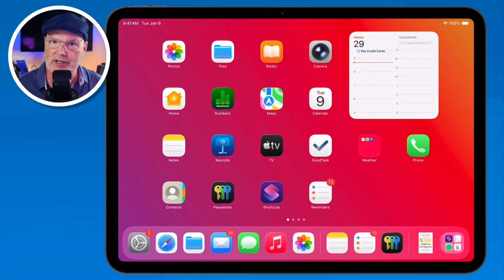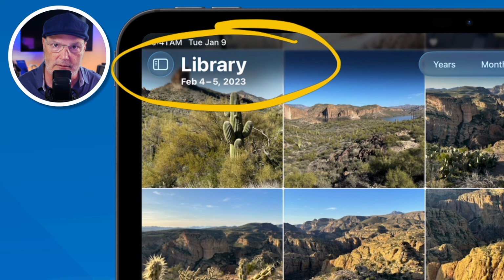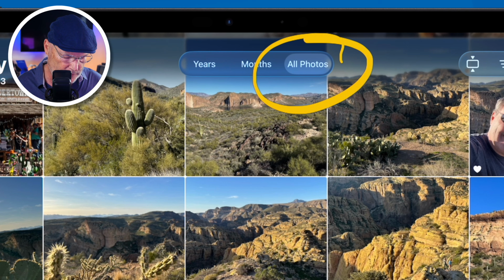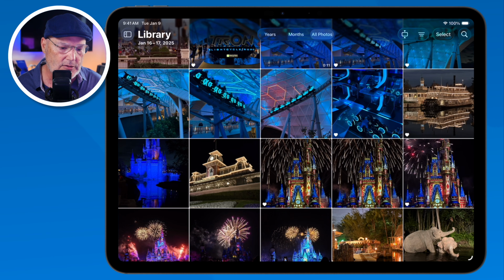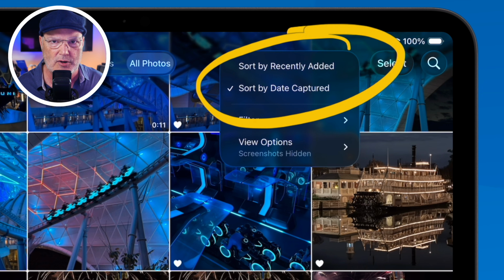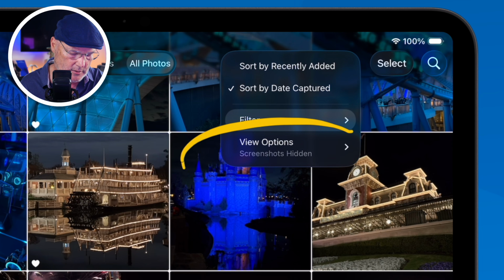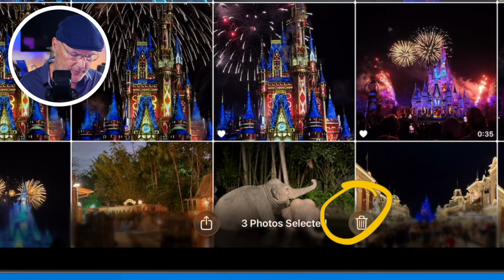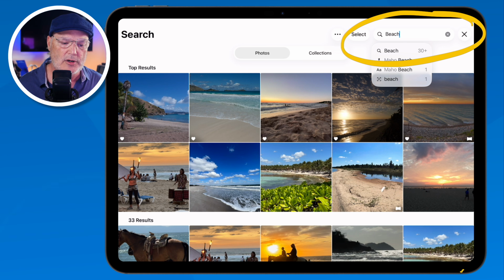Browsing the iPad Photo Library: Tips for Beginners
The Photos app on iPad gives you several ways to organize, browse, and find your pictures and videos. While many people are familiar with scrolling through their photos, there are additional tools that make it much easier to navigate a large photo library.

In this video, I’ll show you how to browse your Photo Library, switch between different views, sort and filter your content, and use powerful search tools to quickly find the photos you’re looking for.

Chapters:
00:00 - Introduction
00:28 - Switching between Library and Collections
01:23 - Browsing the Library
01:48 - Pinch and Zoom
02:13 - Select a Photo
02:33 - All Photos, Months, & Years
04:13 - Show Aspect Ratio
05:00 - Sort & Filter
05:32 - Filtering Up Close
06:29 - View Options
07:25 - Select Photos & Videos
08:10 - Search the Library
09:17 - Wrap Up
09:44 - About Me